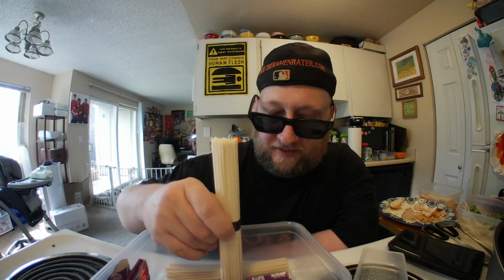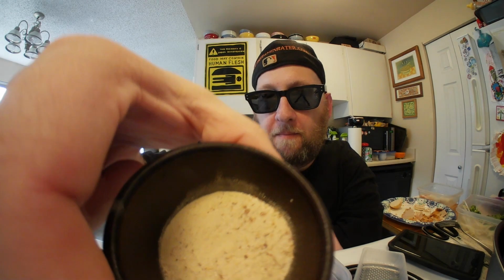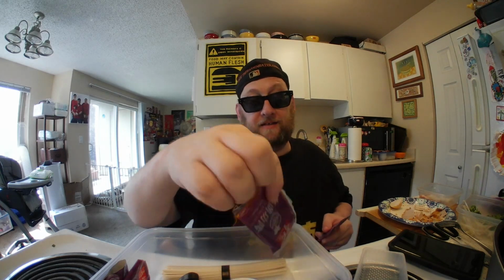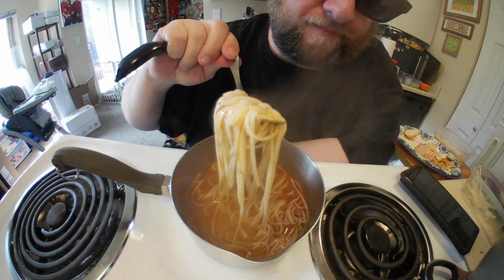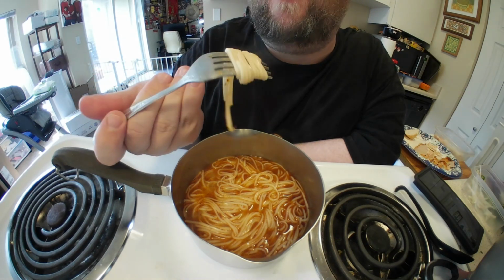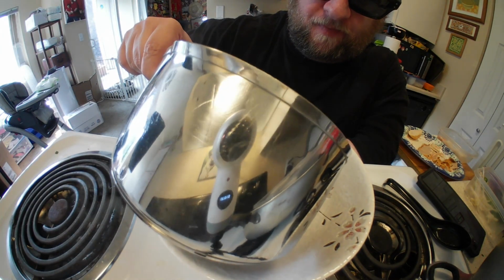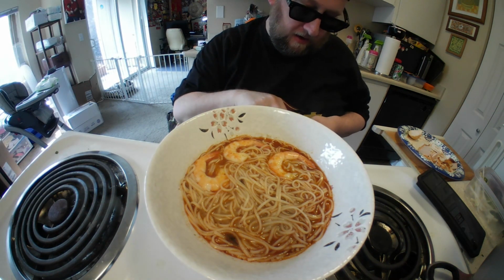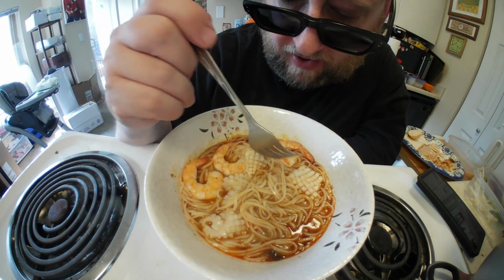BEST TOM YUM KUNG HONG KONG RAMEN! - Instant Noodle Recipe Time - EP 63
The Ramen Rater tries a tom yum... RAMEN from - HONG KONG?!? Hold on to your butts...